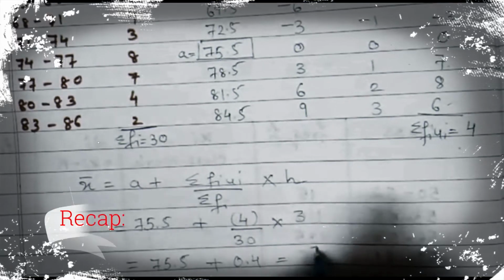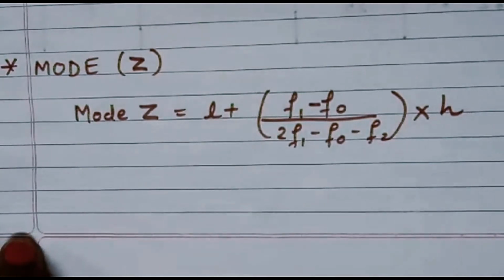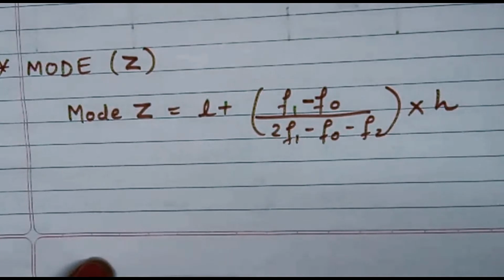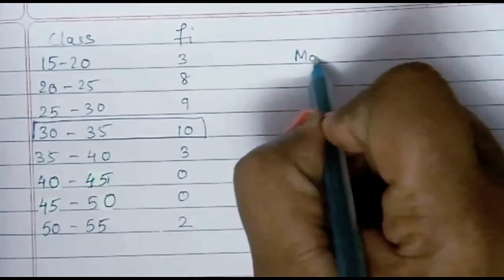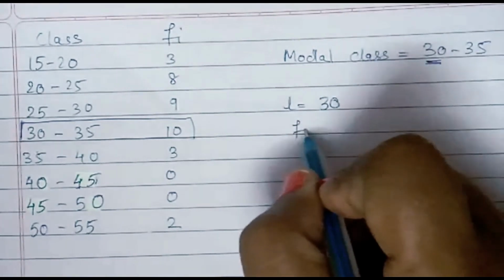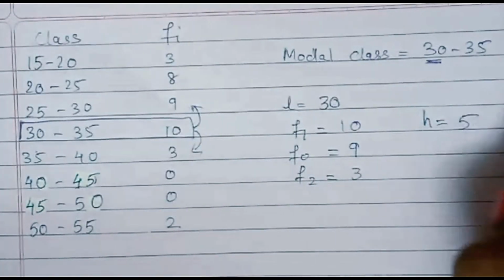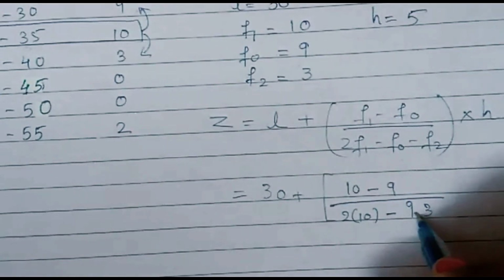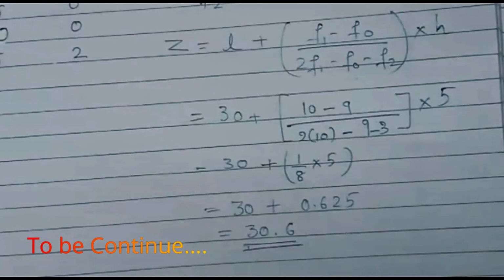#4 Statistics | Method to Find Mode | Class 10 | Maths | Chapter-14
Method to Find Mode:

The mode of a set of data values is the value that appears most often. If X is a discrete random variable, the mode is the value x (i.e, X = x) at which the probability mass function takes its maximum value. In other words, it is the value that is most likely to be sampled.

Like the statistical mean and median, the mode is a way of expressing, in a (usually) single number, important information about a random variable or a population. The numerical value of the mode is the same as that of the mean and median in a normal distribution, and it may be very different in highly skewed distributions.

The mode is not necessarily unique to a given discrete distribution, since the probability mass function may take the same maximum value at several points x1, x2, etc. The most extreme case occurs in uniform distributions, where all values occur equally frequently.

When the probability density function of a continuous distribution has multiple local maxima it is common to refer to all of the local maxima as modes of the distribution. Such a continuous distribution is called multimodal (as opposed to unimodal). A mode of a continuous probability distribution is often considered to be any value x at which its probability density function has a locally maximum value, so any peak is a mode.[2]

In symmetric unimodal distributions, such as the normal distribution, the mean (if defined), median and mode all coincide. For samples, if it is known that they are drawn from a symmetric unimodal distribution, the sample mean can be used as an estimate of the population mode.